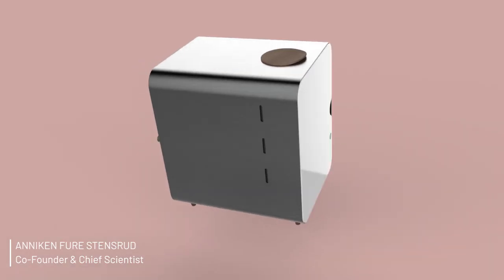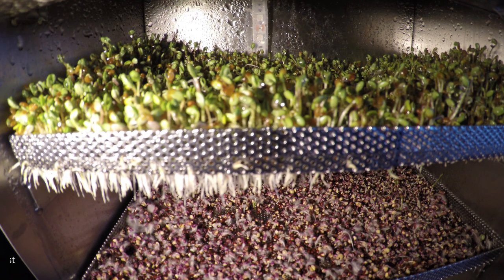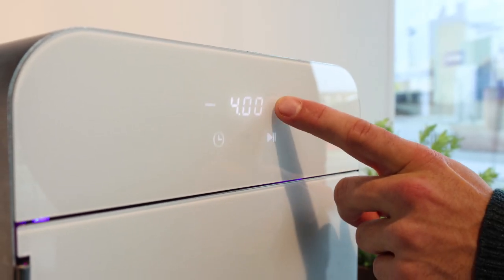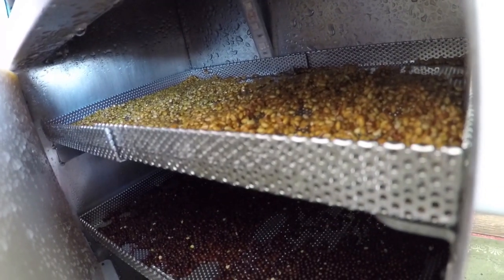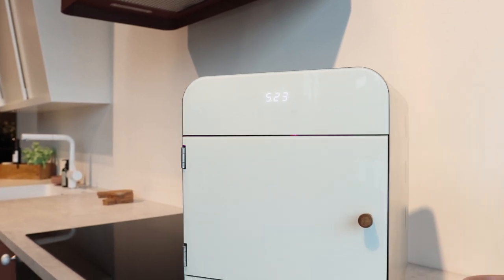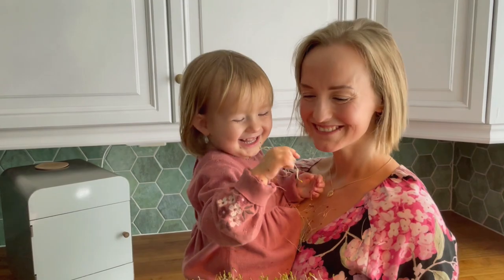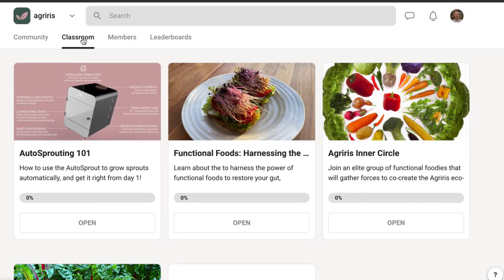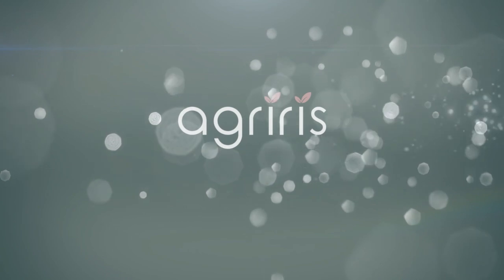Introducing the AutoSprout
The AutoSprout™ is a revolutionary automatic sprouter that grows 500 grams of fresh, anti-inflammatory sprouts in just 2-6 days, and does the work for you.

The AutoSprout is designed to give you an abundance of optimal sprouts that boost your immune system, heal your gut, reduce inflammation and gets your energy BACK. ​It is 100% automatic, made of high-quality food safe materials that last while blending beautifully into your home.